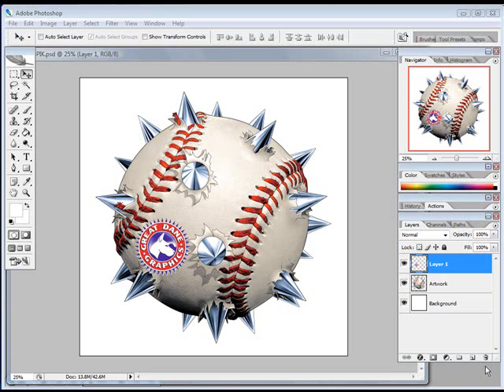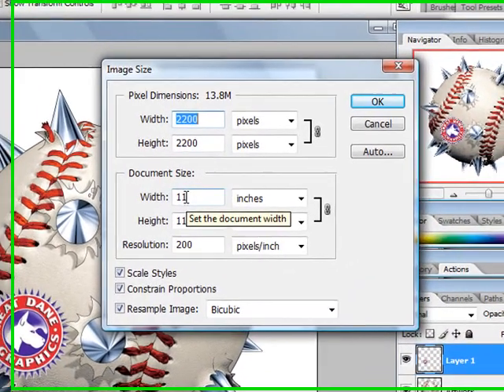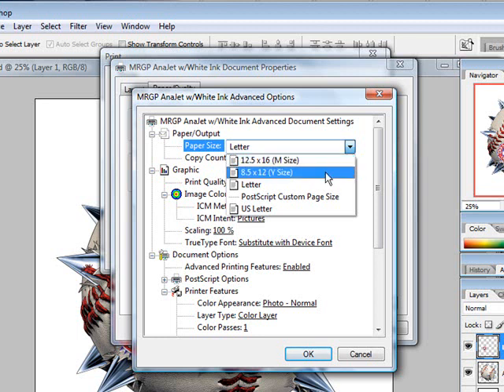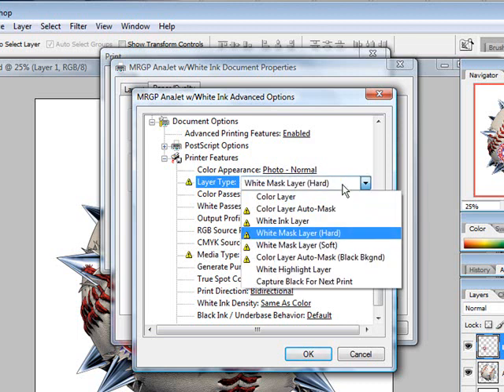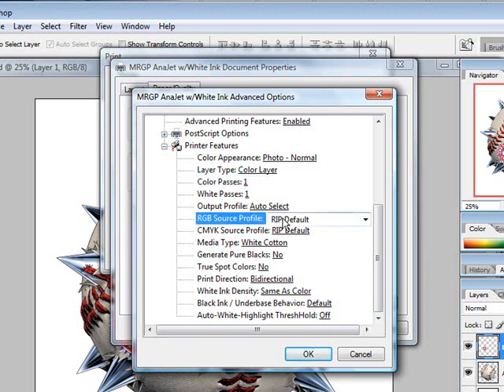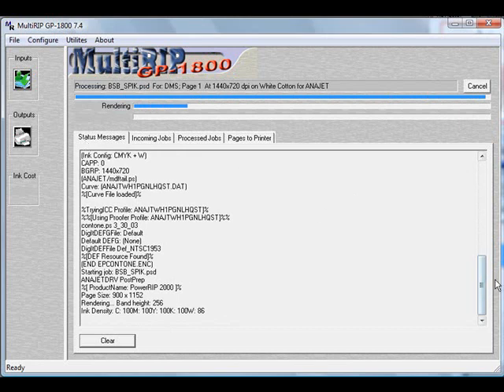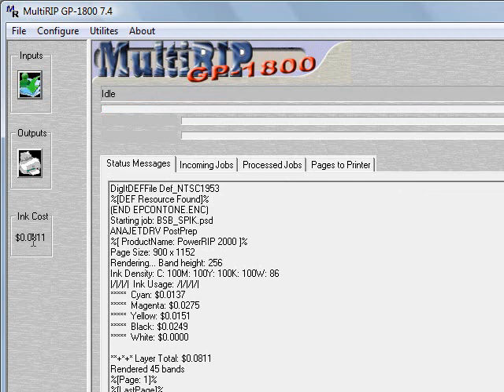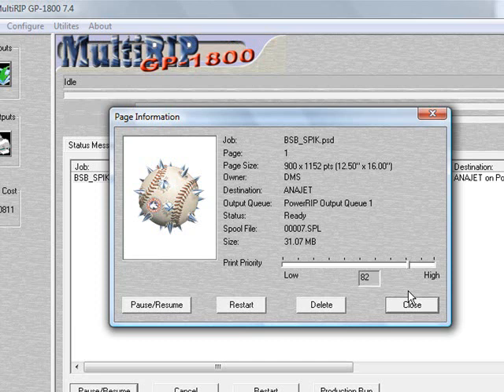How to Use Color Layer in MultiRIP GP dtg Software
This technical support video will show you how to use the Color Layer option in the MultiRIP GP direct-to-garment (dtg) RIP software.  The Color Layer option is used for printing on CMYK colors on to light color garments.